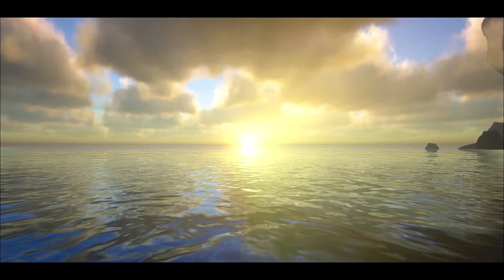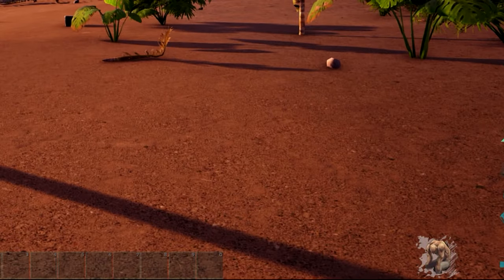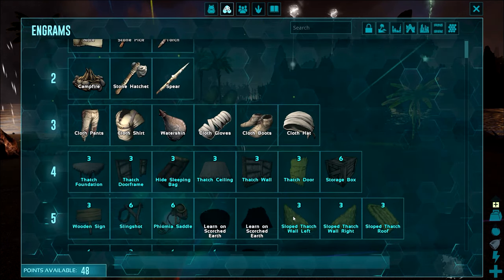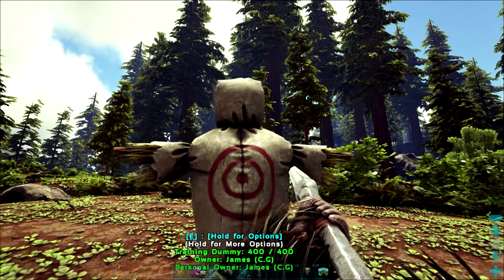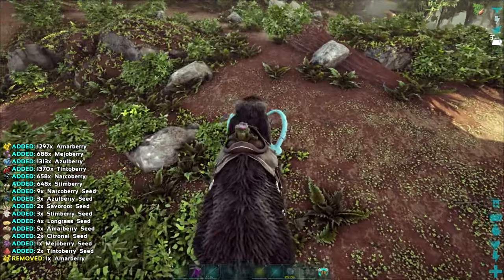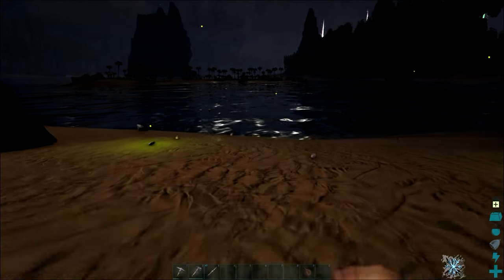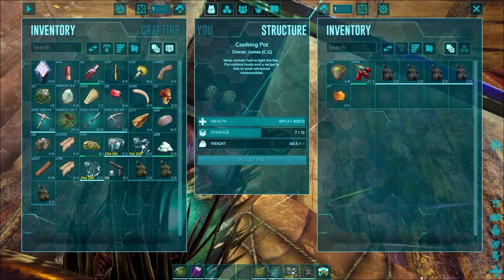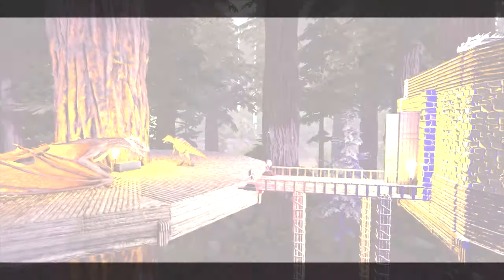Best Stats For All Players (Best Skills To Level On Ark) 2020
A short guide explaining what all the player attributes do and how to spend them effectively, whether you play PVP or PVE this guide will show you all you need to know in order to become a better player on ark survival evolved